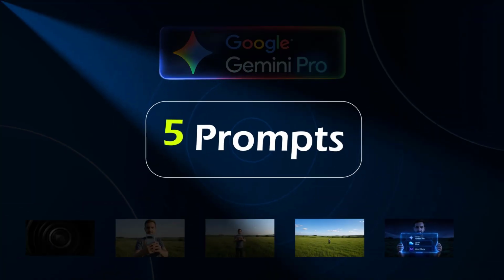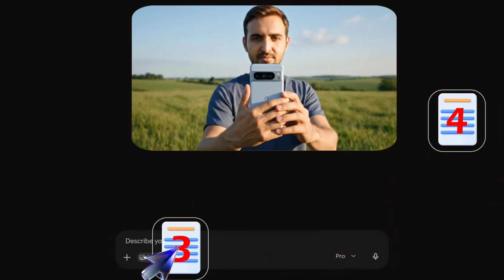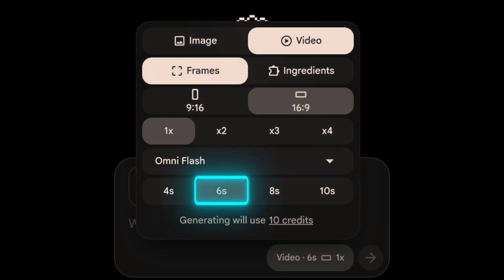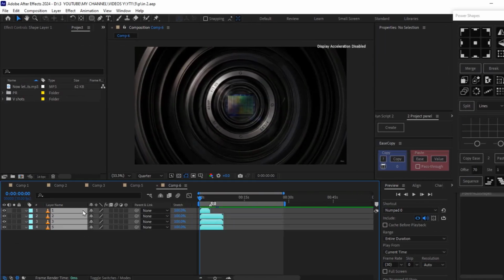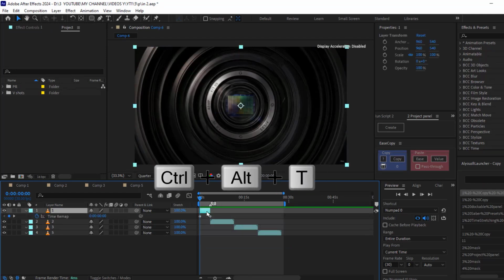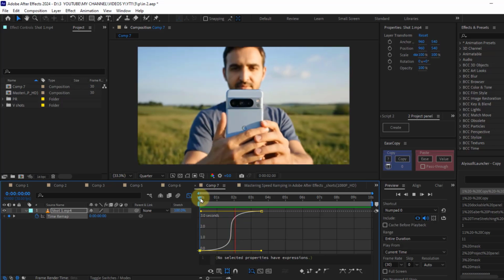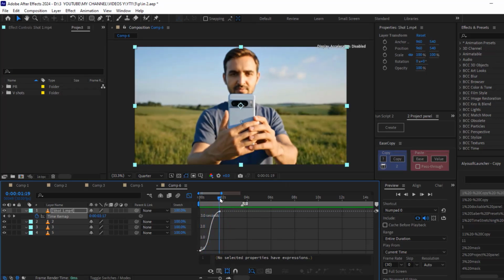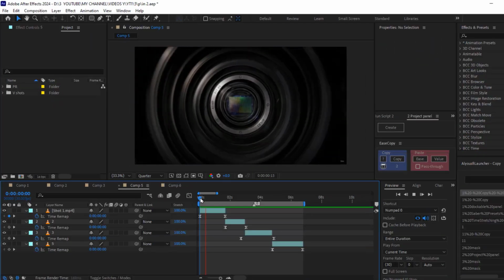How to Make a Seamless AI Zoom Out with Google Gemini Pro, Google Flow & After Effects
Learn how to create a seamless AI zoom-out effect using Google Gemini Pro, Google Flow, and After Effects. In this tutorial, I'll show you my complete workflow—from generating the images with AI, animating them using start and end frames in Google Flow, to polishing everything inside After Effects.

📥 Download all the prompts here

🔗 Google Gemini

🔗 Google Flow